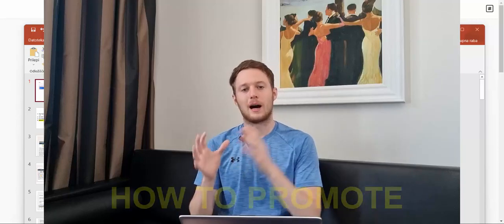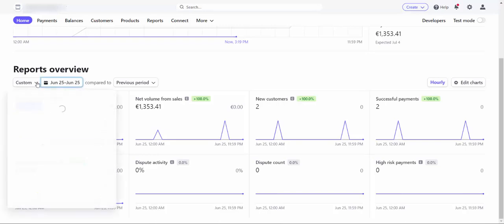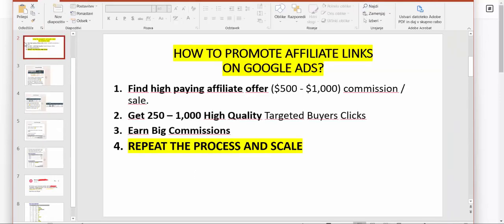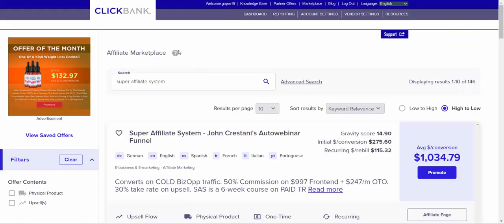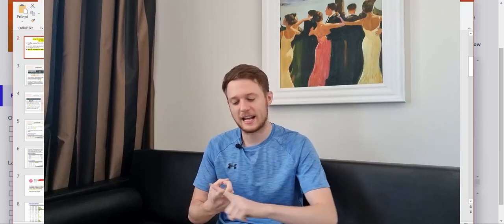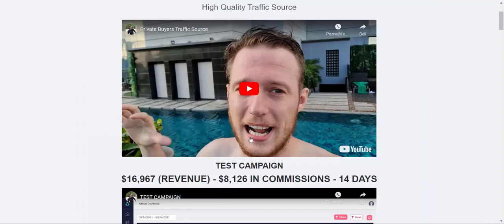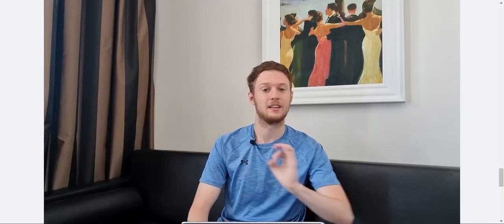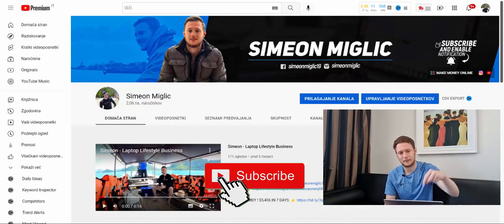How To Promote Affiliate Links On Google Ads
🔥 💰CASE STUDY ! 27 Click Into $1,179 In 1 Day💰